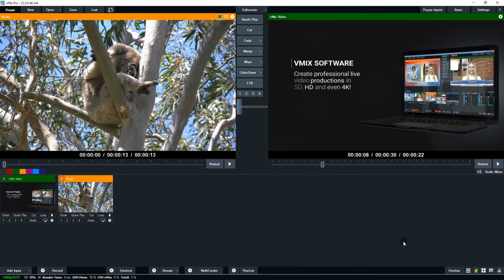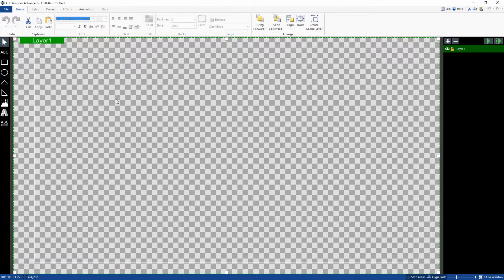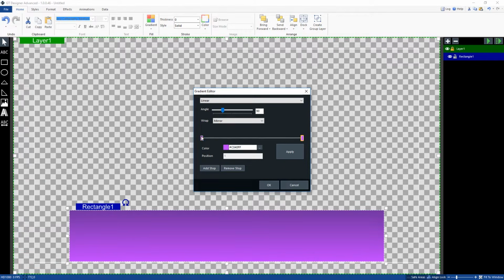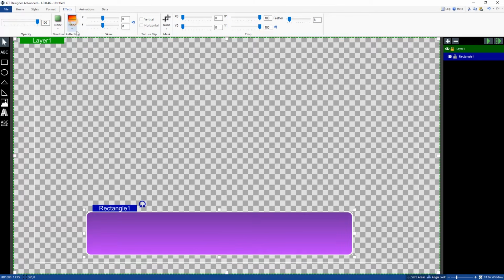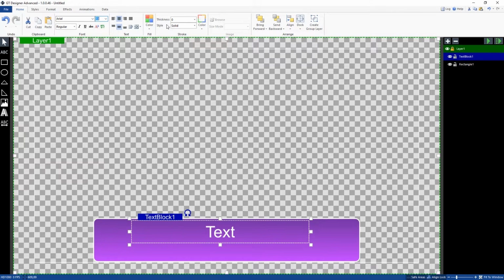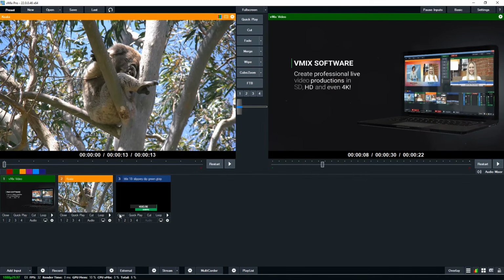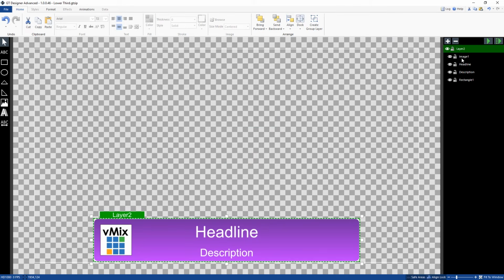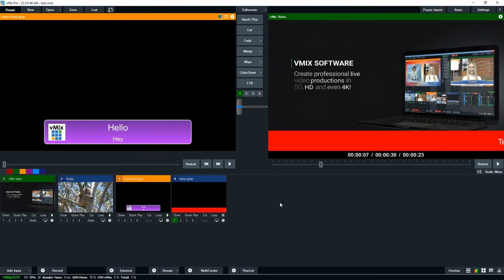vMix GT Title Designer Quick Start Guide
This video will over most of the basics of the vMix GT Title Designer. Learn how to create elements and layers and build your own custom titles!